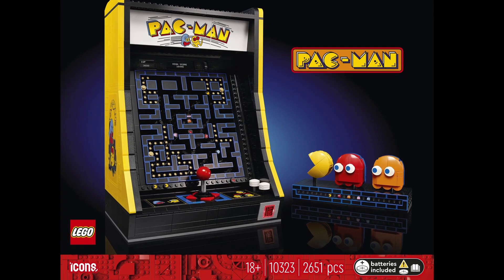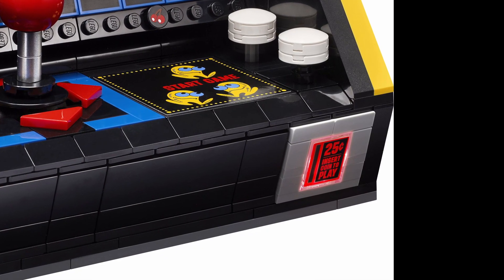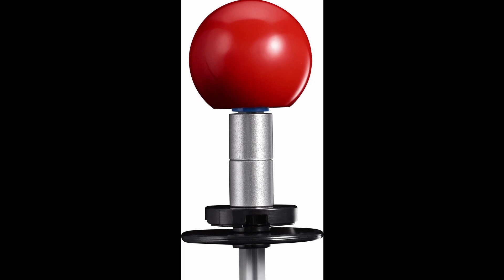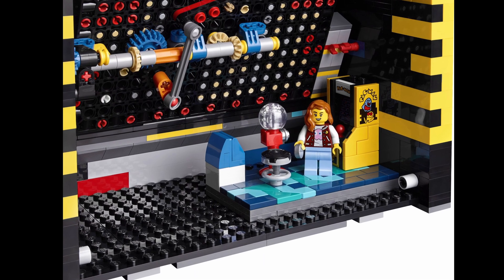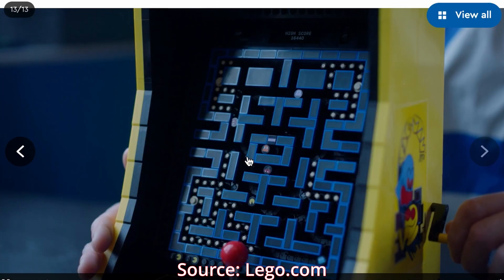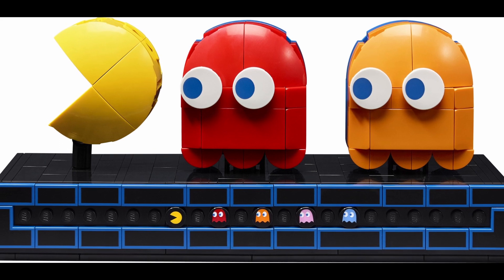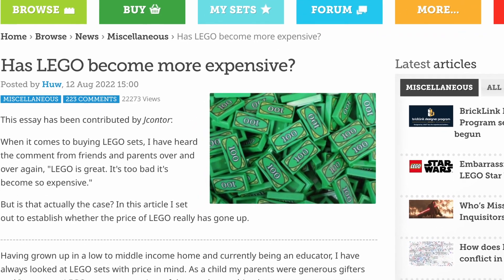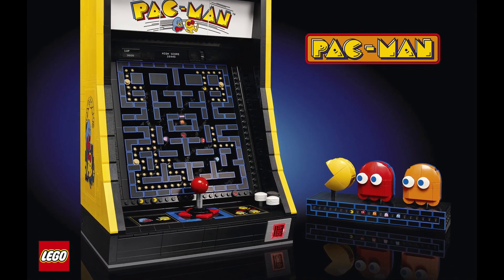A Detailed Breakdown of the NEW Lego PAC-MAN Arcade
June will be an epic month of Lego releases as we can now add the new PAC-MAN Arcade (10323) to the list. This set has some crazy good building techniques and some new pieces.  But will we buy it???